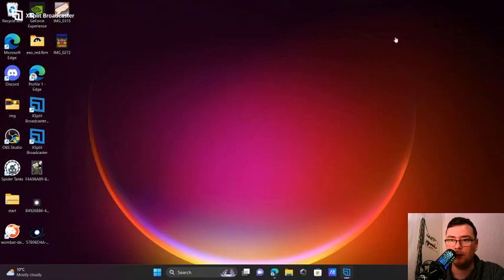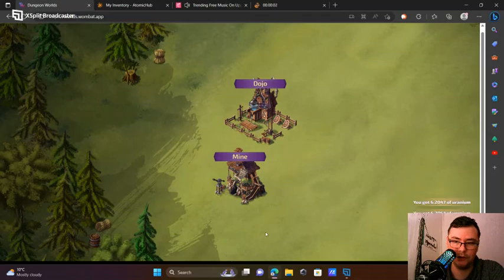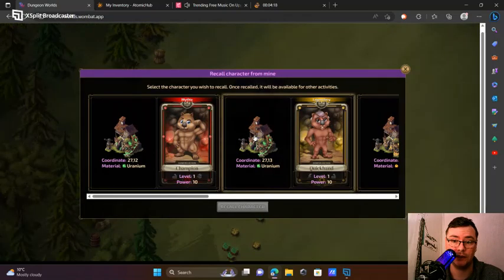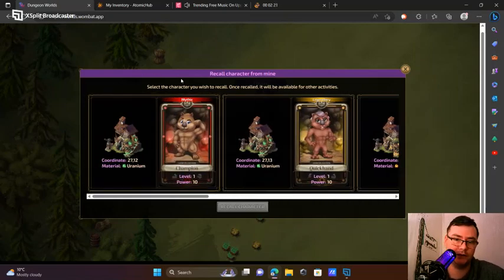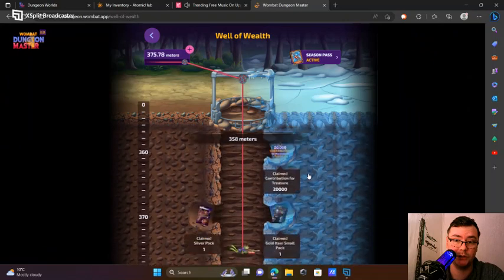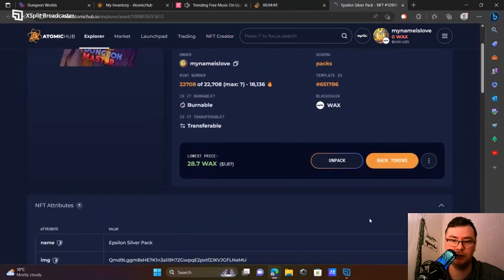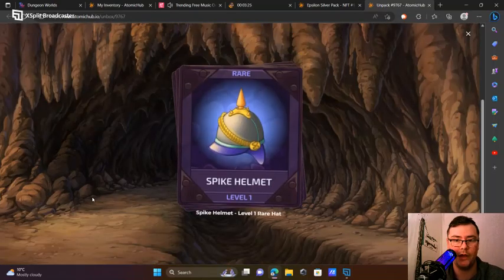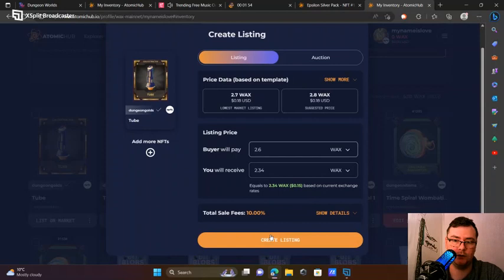Dungeon Master / Worlds Dojo Feature